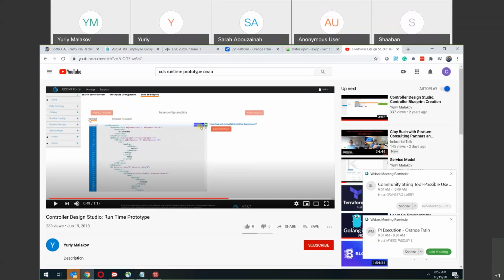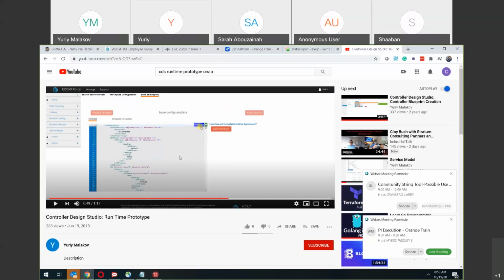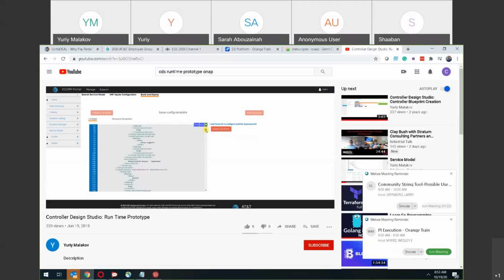Run Time Design Discussion Part 1